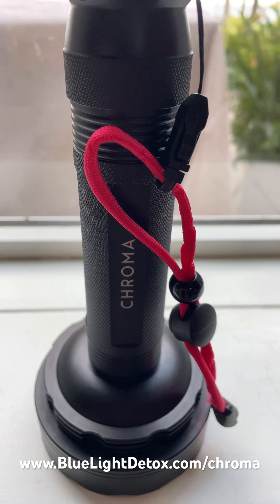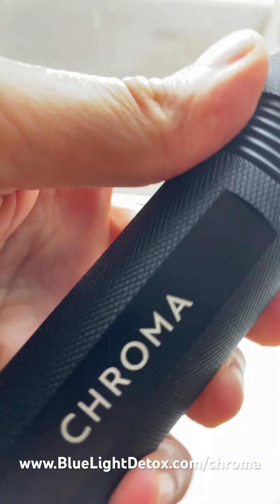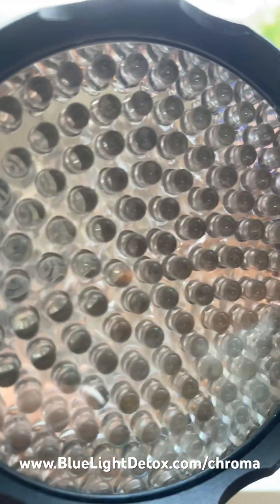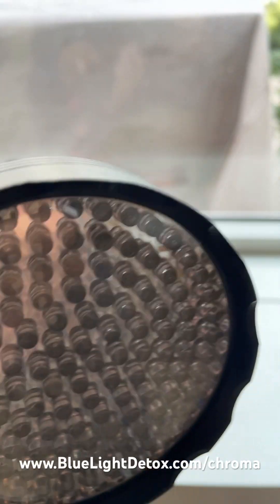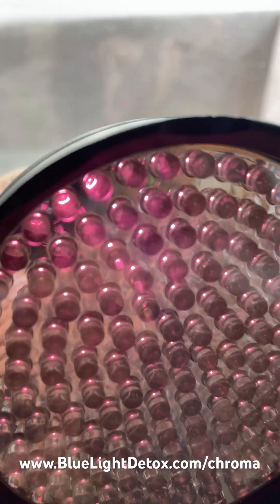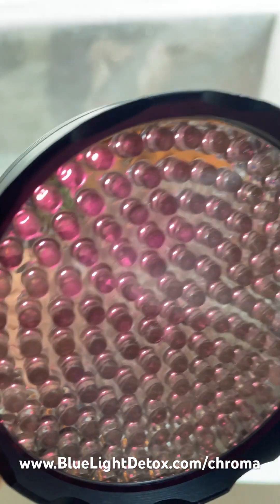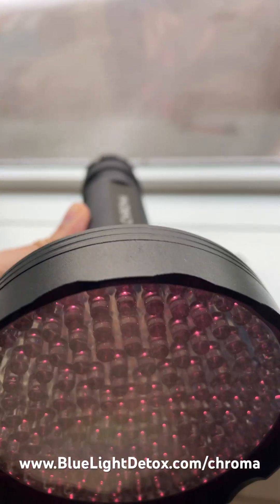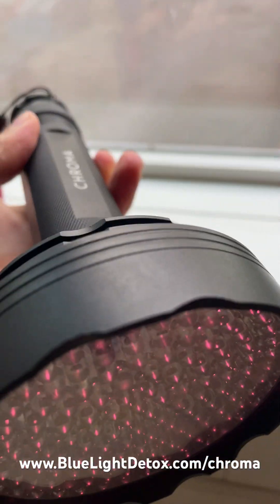ChromaTorch Review: Portable 850nm NIR Flashlight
In this ChromaTorch review, you see a very cool near infrared light therapy flashlight with 128 850nm diodes. The Chromatorch is super powerful which means it only takes about 10 minutes for a treatment.

It uses rechargeable batteries and you can take it anywhere. Also very affordable.

Since you watched this Chromatorch 850nm NIR Flashlight review, you can get a discount when you use the code "bluelightdiet" and click this special link:

If you would like to learn more cool things about how you can use light to sleep better and get healthy, check out our most recommended

You can also take your free blue light toxicity test